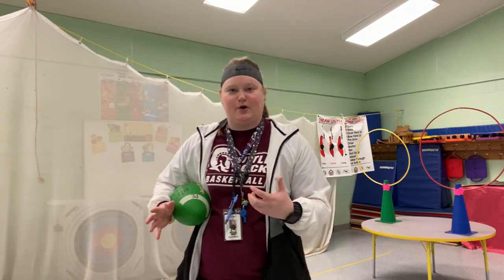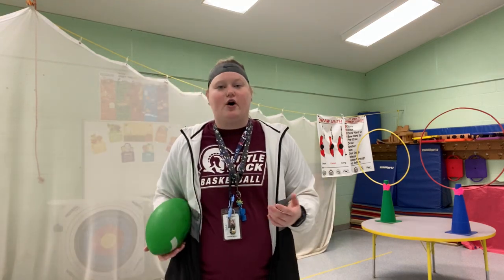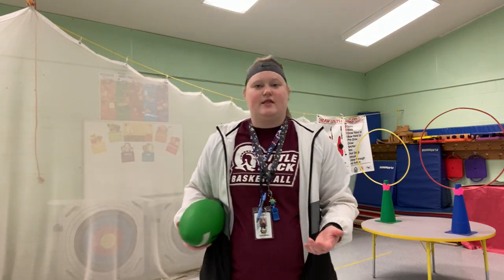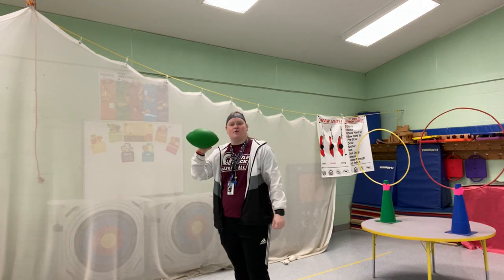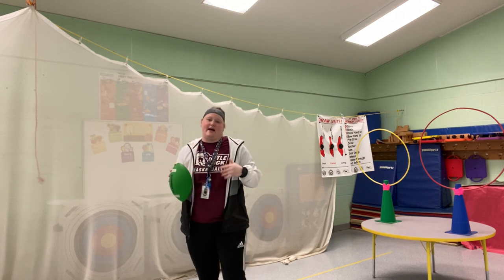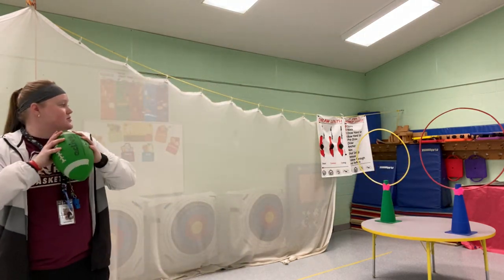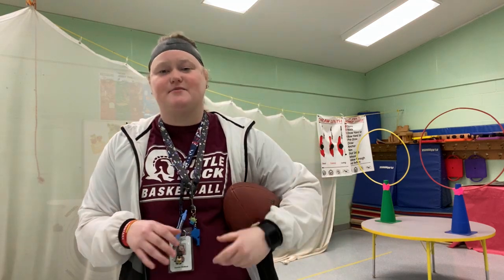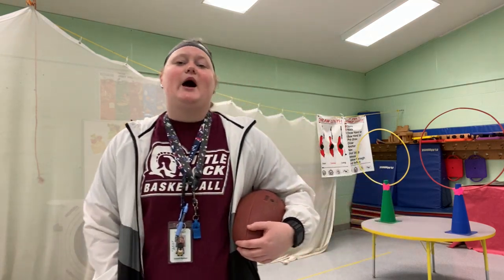P.E. Week 21- “How to Throw a Football”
This week students will learn how to throw a football at targets. We will also discuss how to catch.